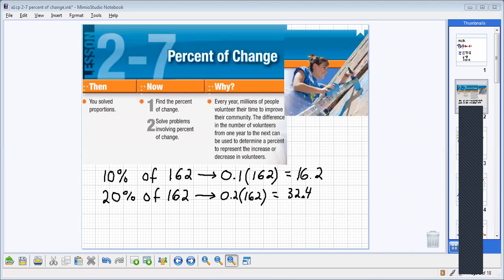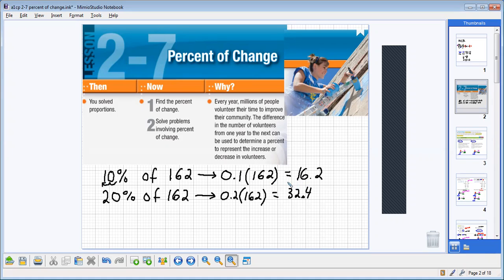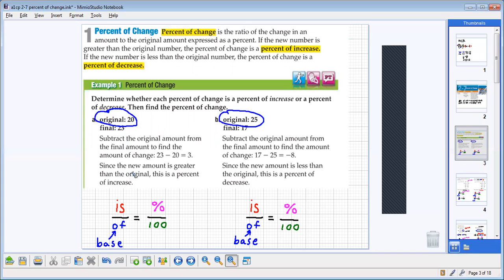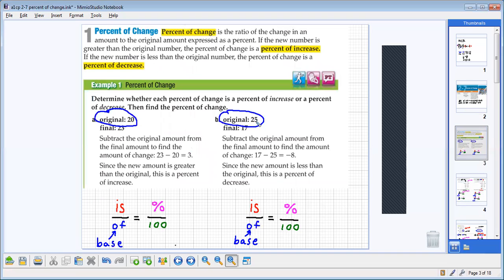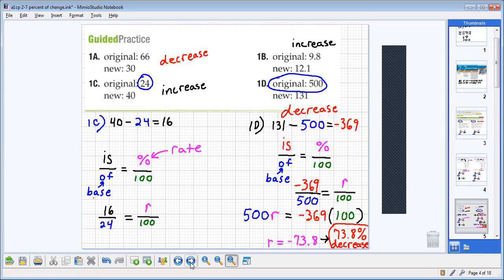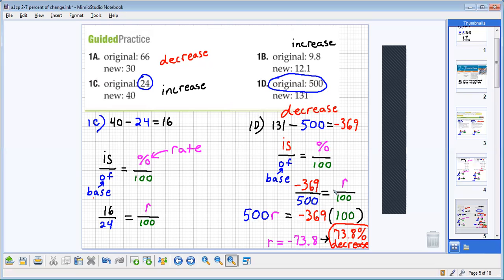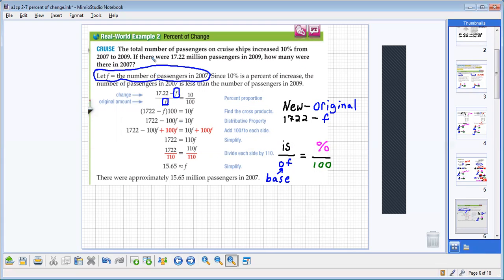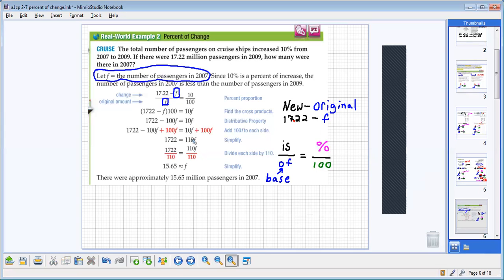2-7 Percent of Change (Examples 1 and 2)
View this video if you are confused about examples 1 and 2 for Lesson 2-7.